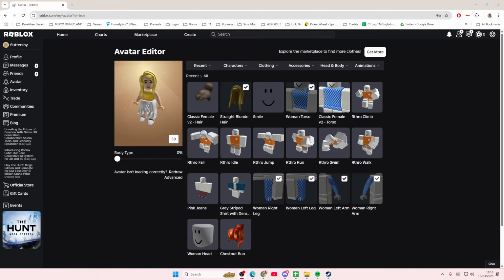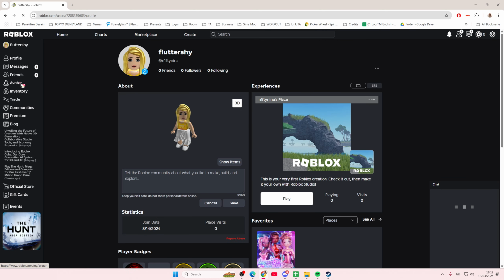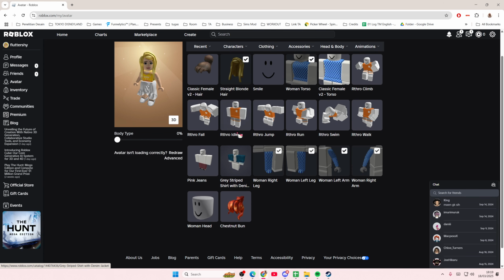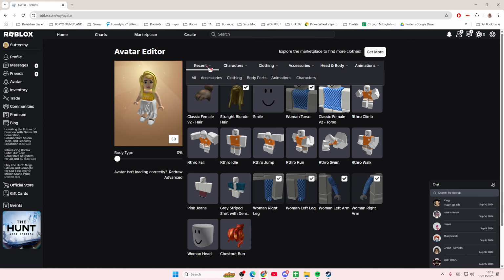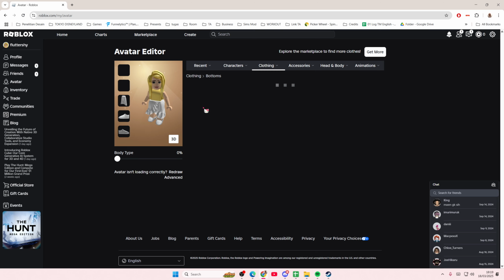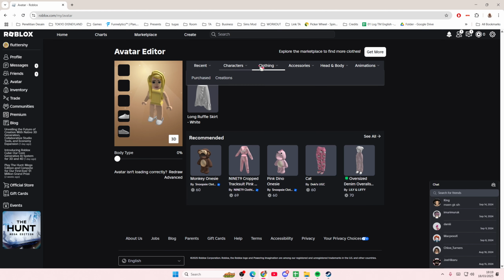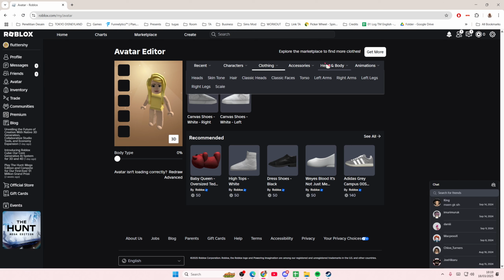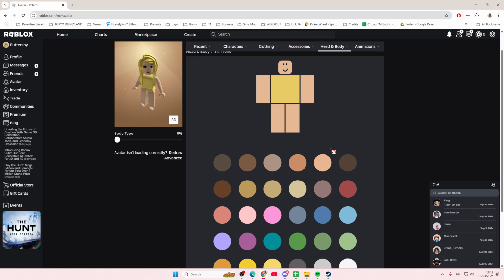👍 PRO: How To Remove Default Clothes in Roblox Avatar | Easy guide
This tutorial will show you how you can remove default clothes on your Roblox avatar.